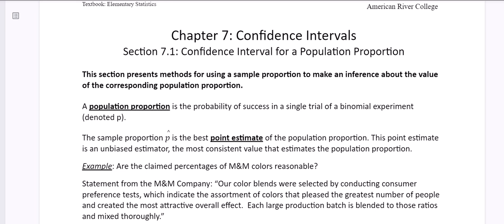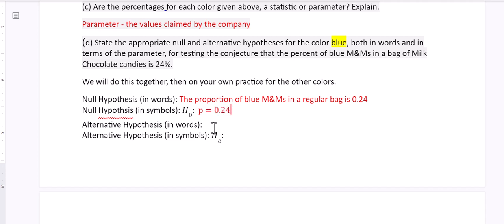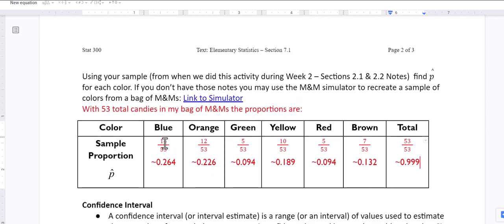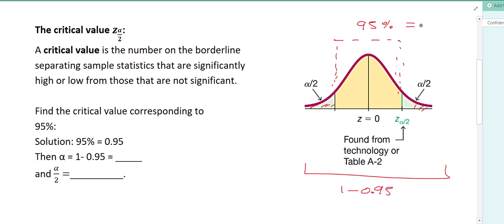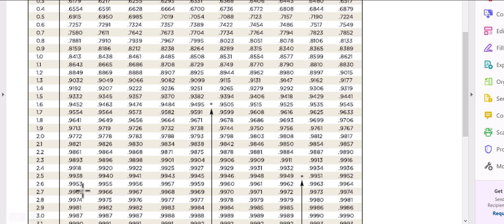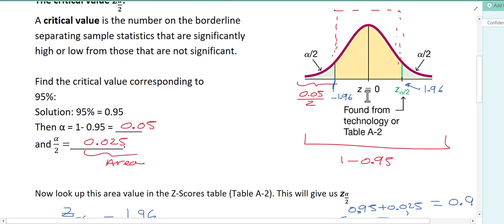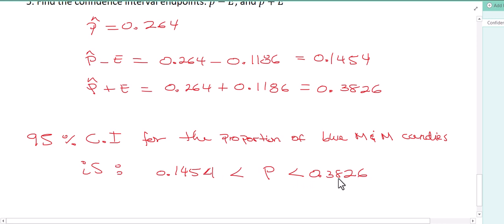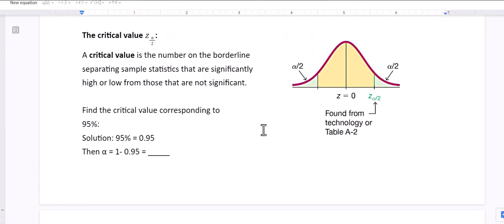Triola Section 7.1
Discussion on Confidence Intervals based on Triola's 13th edition textbook.